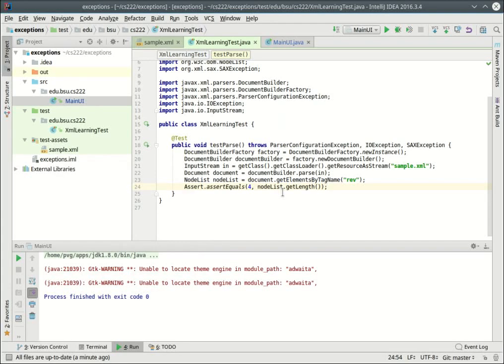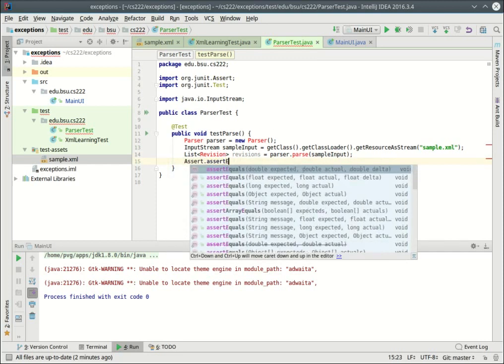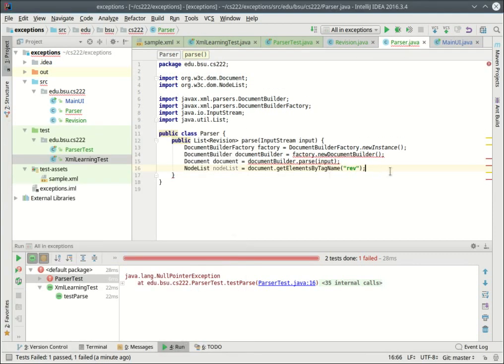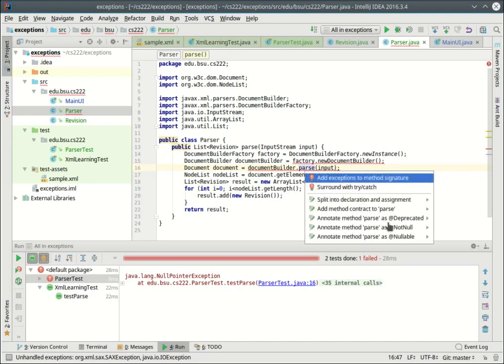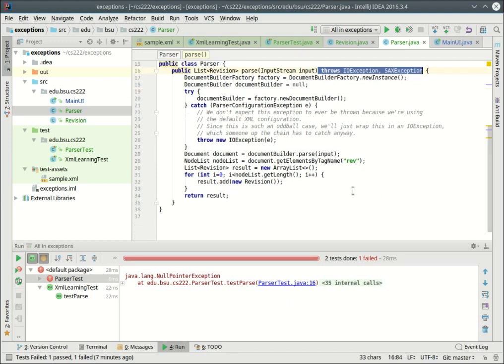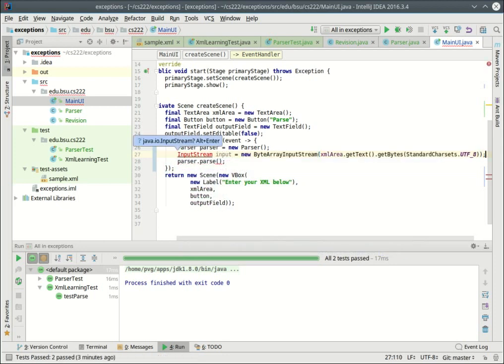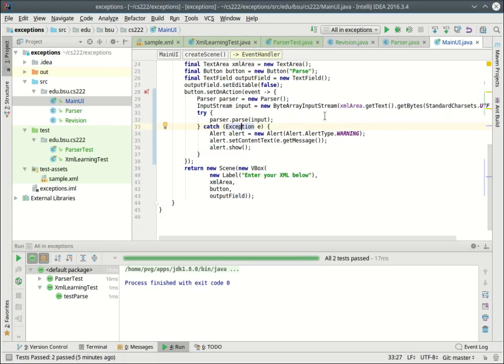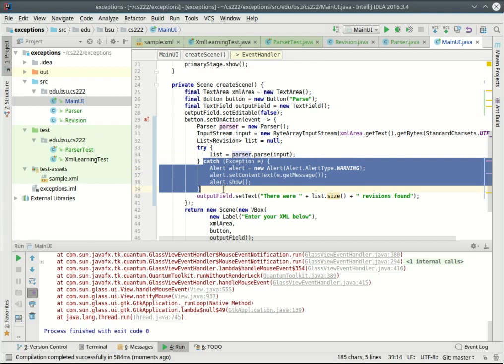Managing exceptions when migrating from learning tests to production code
How do we cleanly manage checked exceptions when moving from learning tests to production code? That was a question that a student asked about one of my other videos, and I decided that a video response would be the best answer. I hope you enjoy it!